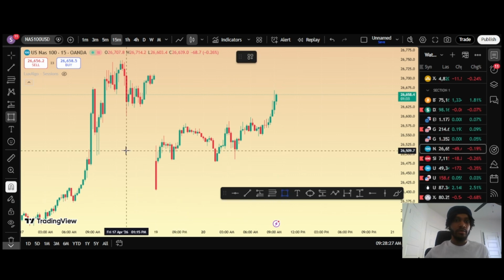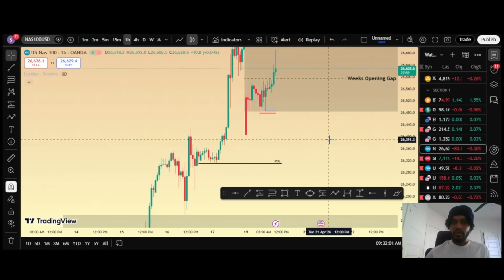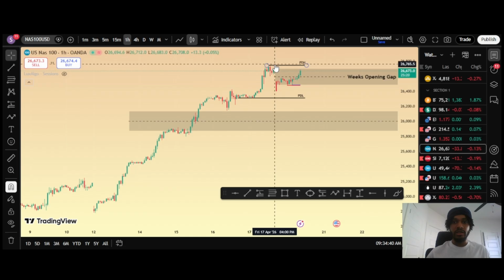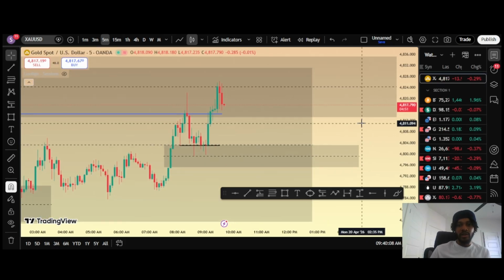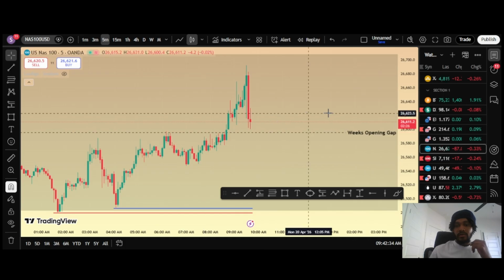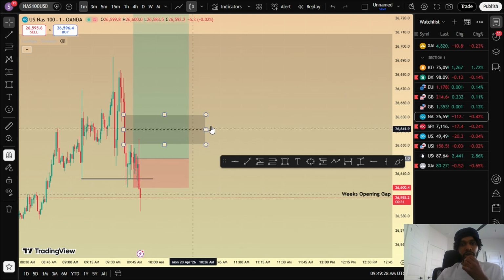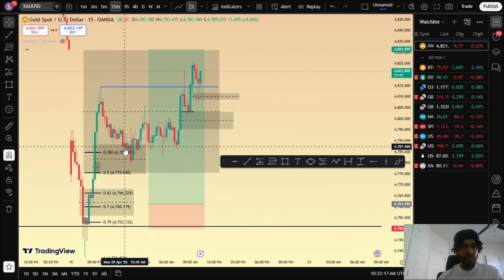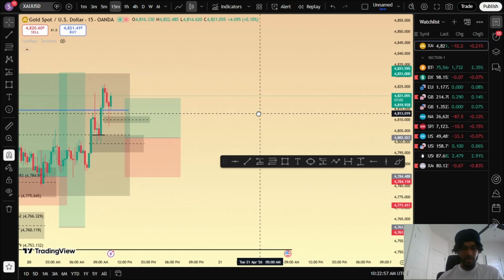I Made $600 Day Trading on 4/20 🌿 (Too Easy)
Turned a regular trading day into a $600 payday 💰

In this video, I break down my 4/20 live trading session where I locked in $600 profit step by step. No fluff — just real entries, real exits, and the mindset behind the trades.

If you're trying to get better at day trading, stay consistent, and actually see results, this is the type of execution you need to study.

📈 What you’ll see:

* My exact trade setups
* Entry & exit timing
* Risk management in real time
* How I stayed disciplined during the session

This wasn’t luck — this is strategy + patience.